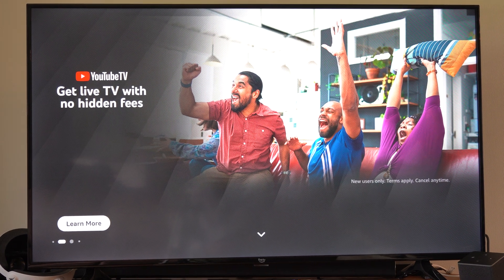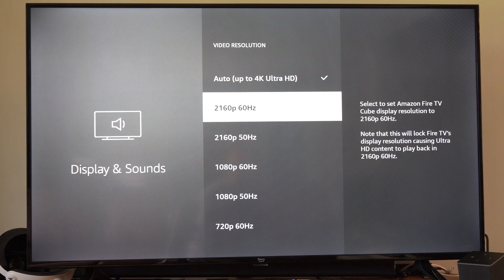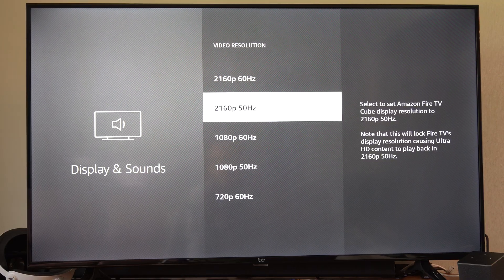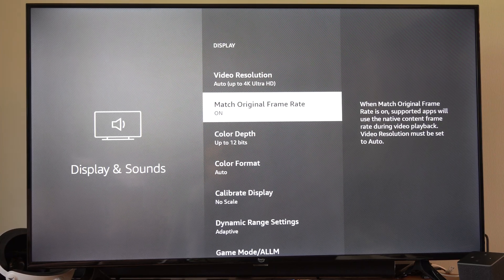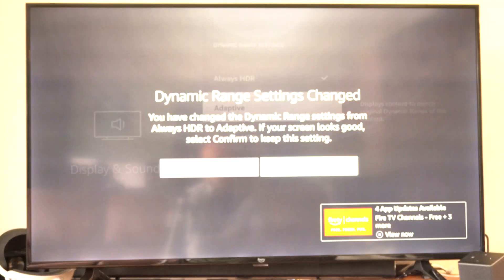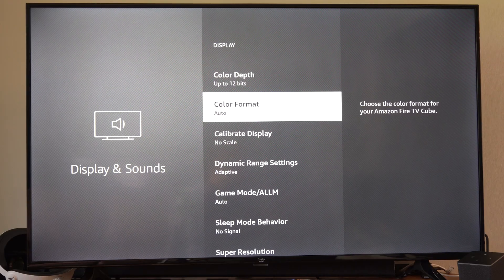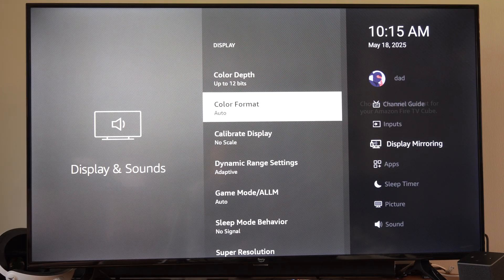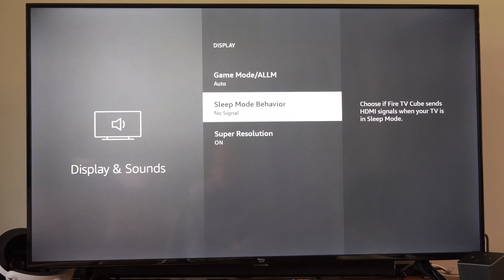Stop Fire TV Stick Flickering & Stuttering NOW! Fix with Remote Trick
Screen flickering or stuttering on your Amazon Firestick 4K Max can be caused by resolution mismatches, HDMI issues, or software glitches. Below are concise steps to fix these issues, ordered from simple to advanced, with a focus on quick solutions. Test after each step to confirm resolution. I’ve also included a YouTube title optimized for maximum views.

Steps to Fix Screen Flickering or Stuttering on Amazon Firestick
Change Resolution with Remote Shortcut:

Press and hold the Up and Rewind (rewind) buttons on the remote for 5-10 seconds to cycle through resolutions (e.g., 4K at 60Hz, 50Hz, 1080p).
When a stable resolution appears (no flickering/stuttering), press OK to confirm. If unstable, wait for the next resolution or press Cancel to revert.
Alternatively, go to Settings - Display & Sounds - Display - Video Resolution and manually select a lower resolution (e.g., 1080p at 60Hz or 4K at 50Hz).

Check HDMI Connection:

Ensure the Firestick is securely plugged into the TV’s HDMI port. Unplug and replug to reset.

Try a different HDMI port on your TV (check for 4K/HDCP 2.2 compatibility, often HDMI 1 or ARC).

Remove any HDMI extender and connect directly to the TV. Use a high-speed HDMI cable (18Gbps, 4K-compatible).

Verify Power Supply:
Use the original Firestick power adapter and cable, plugged into a wall outlet. Avoid TV USB ports or low-quality power strips, as unstable power can cause flickering.

Unplug the Firestick for 30 seconds, then plug it back in to reset.
Toggle Frame Rate Matching:

Go to Settings - Display & Sounds - Display - Match Original Frame Rate. Enable or disable it to align with content frame rates (e.g., 24fps for movies), which can reduce stuttering.

Update Firmware:
Go to Settings - My Fire TV - About - Check for Updates and install updates. Restart after updating by unplugging for 30 seconds or holding Select and Play/Pause for 5 seconds.

Disable HDR or Adjust Color Settings:
Go to Settings - Display & Sounds - Display - Dynamic Range Settings. Set to Adaptive or disable HDR if flickering occurs with HDR content.

Change Color Format to Ycbcr instead of RGB in the Display settings.
Enable TV’s Game Mode:

On your TV, enable Game Mode for the Firestick’s HDMI port to reduce video processing, which can cause stuttering or flickering.